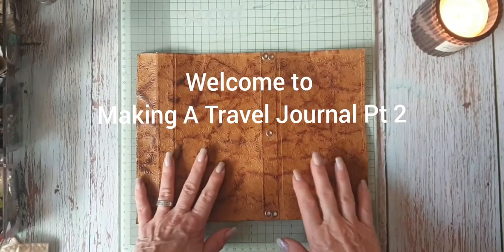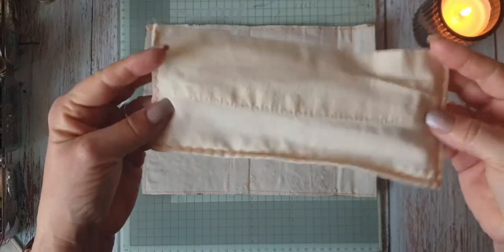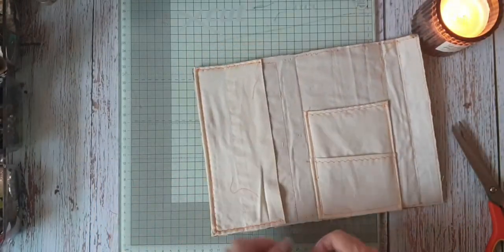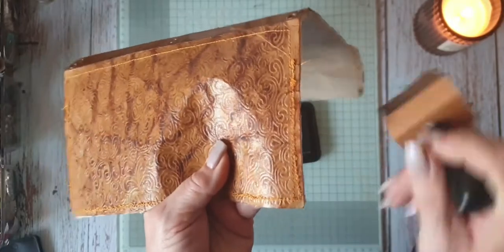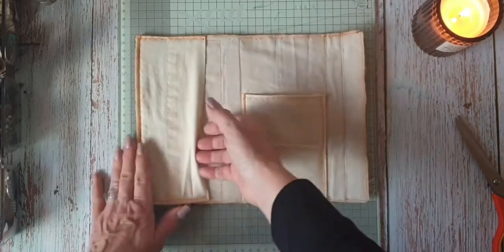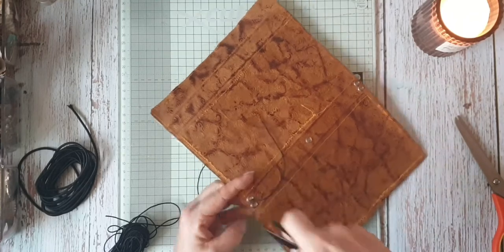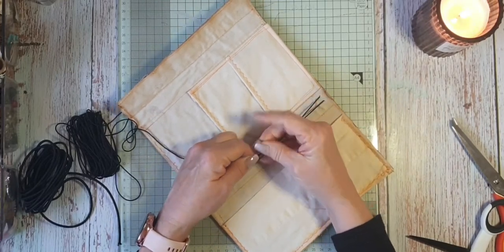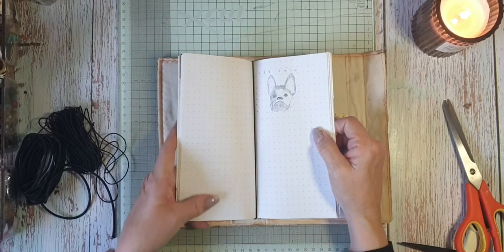Making A Travel Journal Pt 2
Thank you for joining me and watching